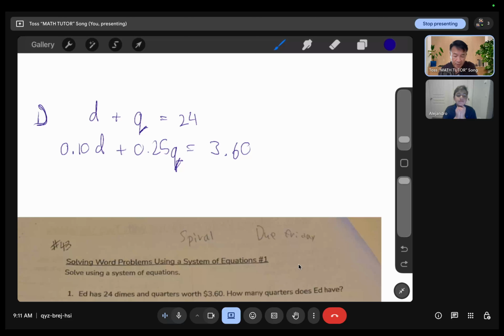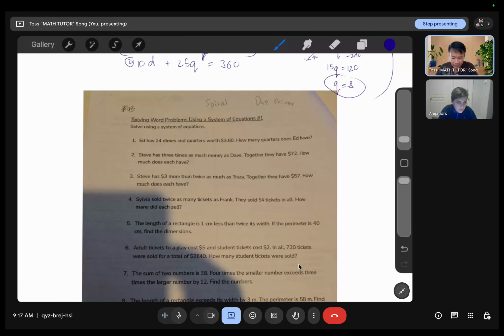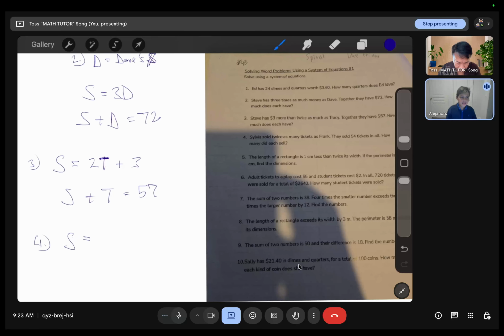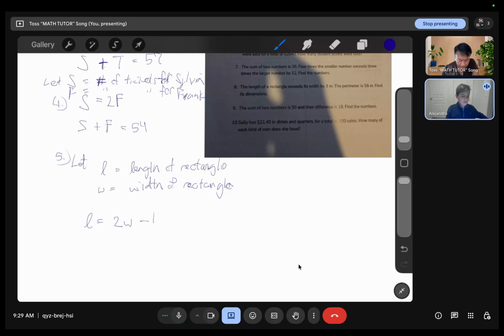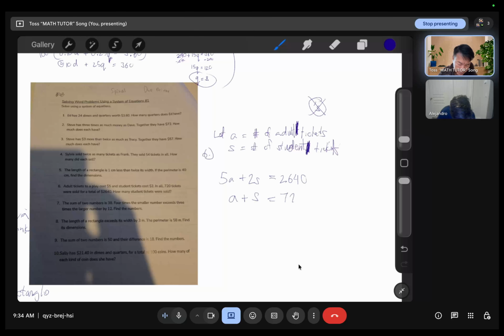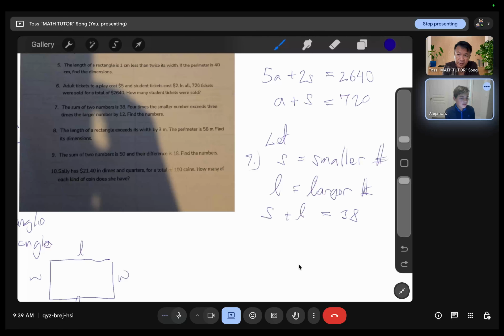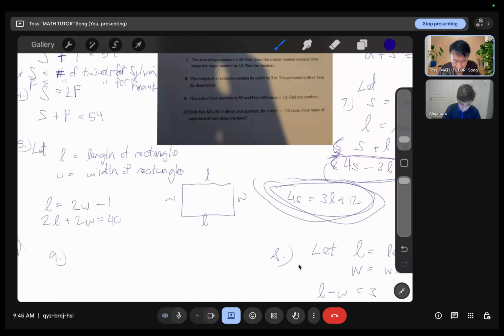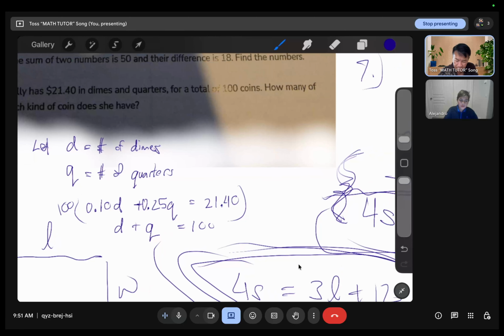How to Set Up Systems of Equations from Word Problems | Algebra 1 & 2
In this lesson, I walk students through how to set up systems of equations from word problems — step by step — without jumping straight into solving.

We focus on:
✔️ Defining variables clearly
✔️ Translating words into algebra equations
✔️ Identifying relationships (sum, difference, twice as much, totals, perimeter, ticket problems, etc.)
✔️ Organizing information so the system makes sense

This is perfect for:
• Middle school and high school math
• Anyone struggling with turning word problems into equations
• Students preparing for tests, quizzes, or homework

📌 Important: In this video, we only practice setting up the equations, not solving them yet. This builds strong fundamentals so solving becomes much easier later.

I’m a longtime private math tutor, and I aim to keep explanations clear, practical, and student-friendly.